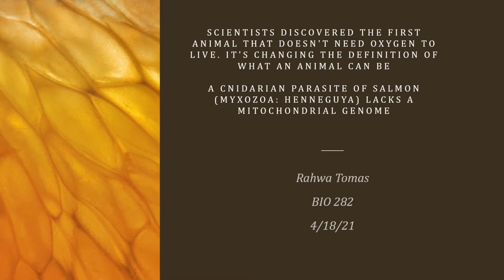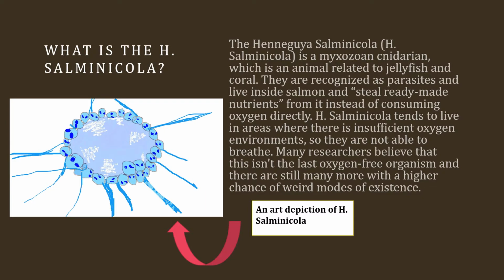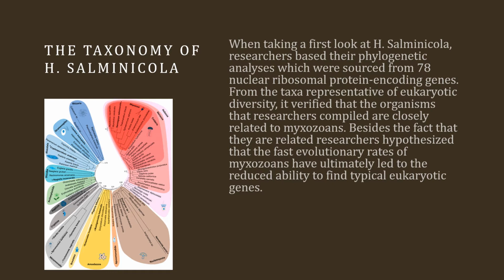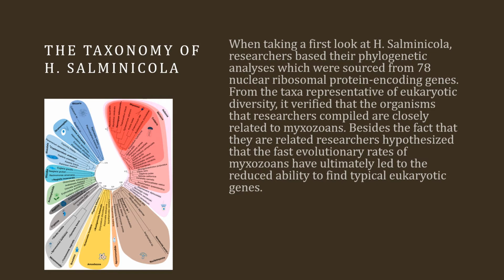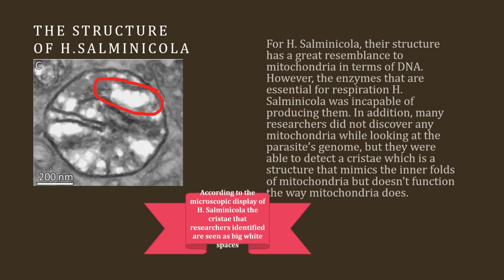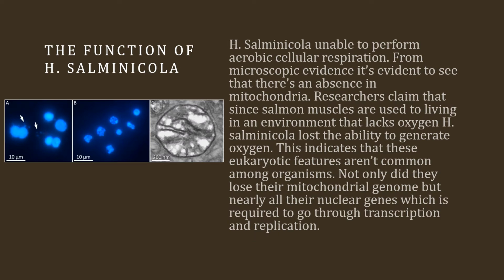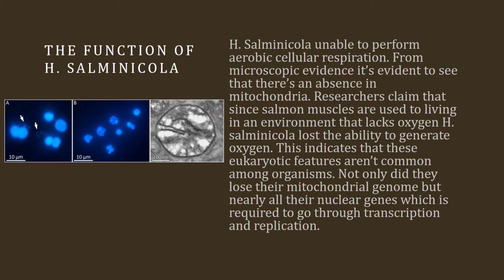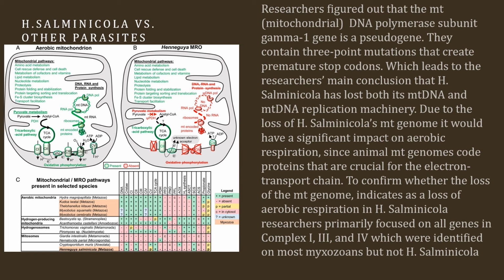BIO 282 Presentation H. Salminicola by Rahwa Tomas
In this video I give my BIO 282 Presentation on H. Salminicola: a parasite able to live without oxygen